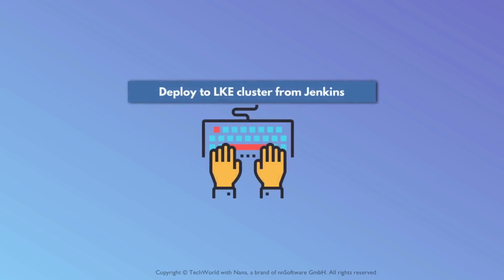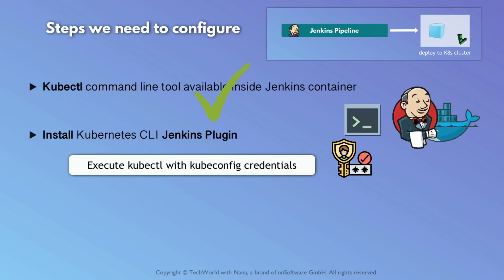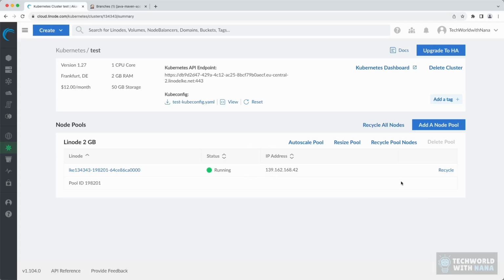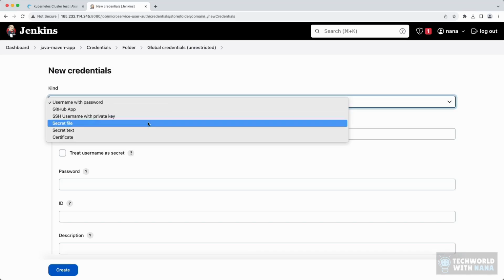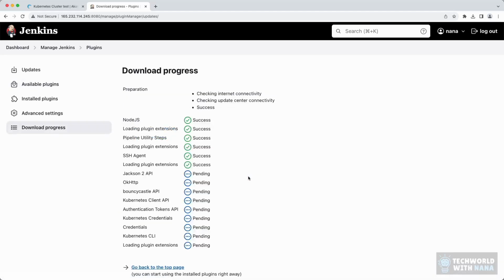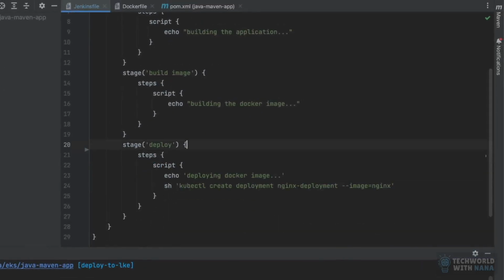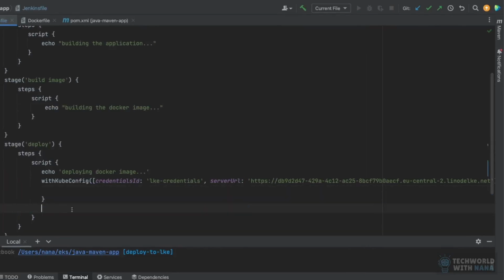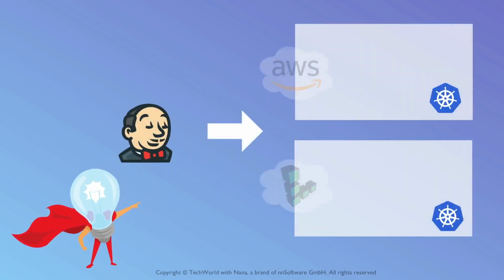subtitled 11 7 BONUS Deploy to LKE Cluster from Jenkins Pipeline